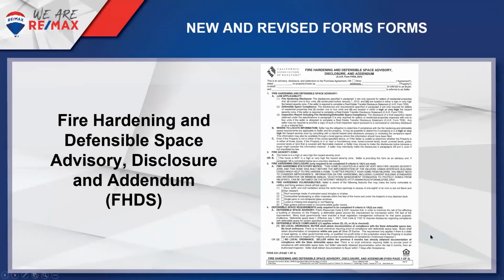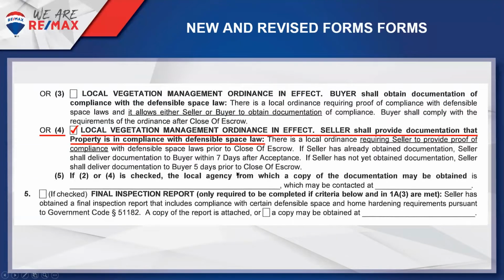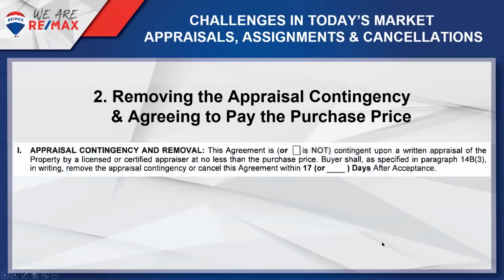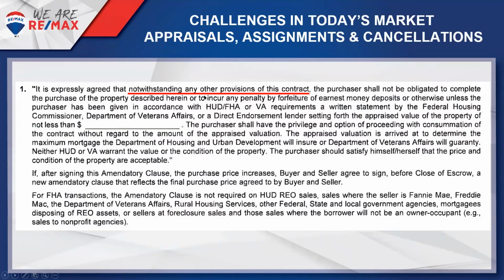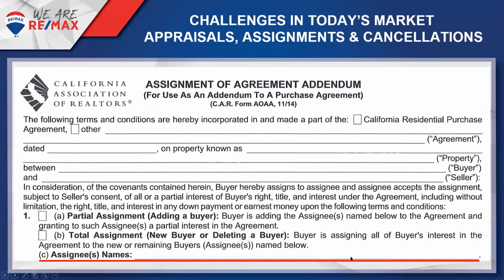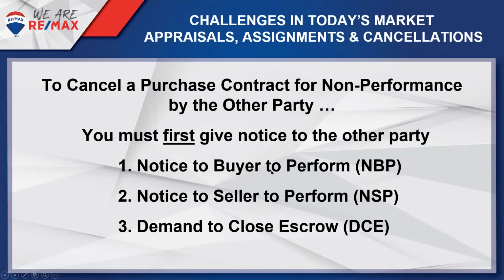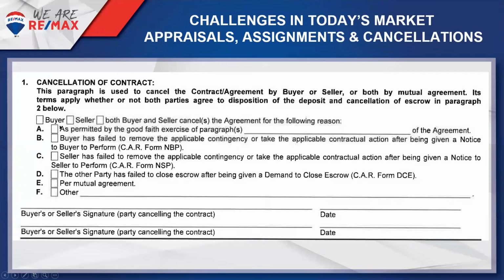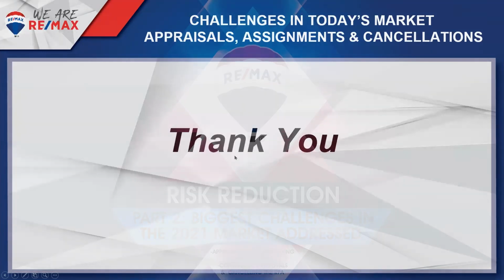Challenges in the 2021 RE Market - Part 2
In this Part 2 video of challenges we are facing in today’s market, Walt begins with an explanation of the NEW Home Hardening Disclosure. He then discusses the processes of removing appraisal contingencies, contingency removals, and also how to properly cancel a contract.